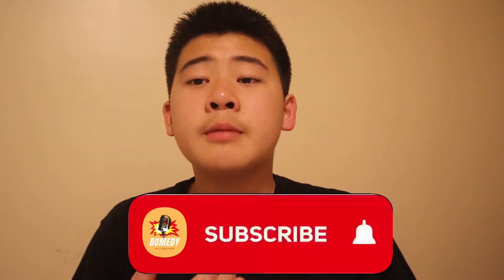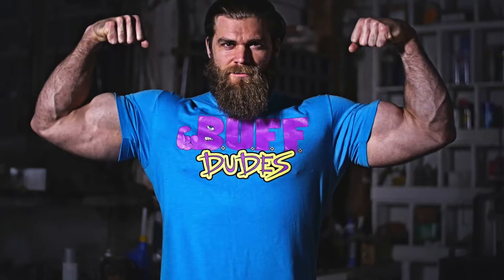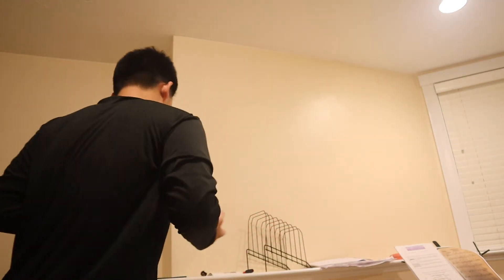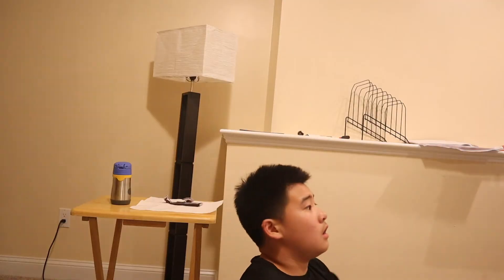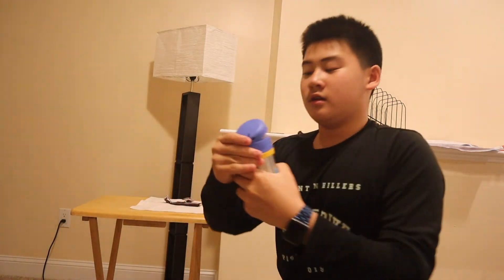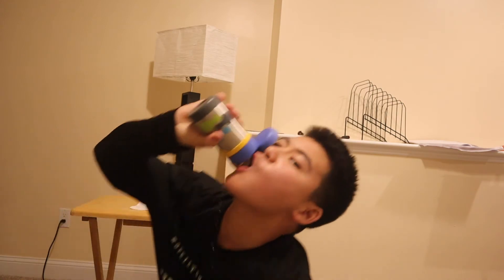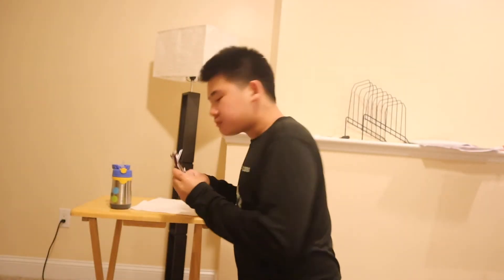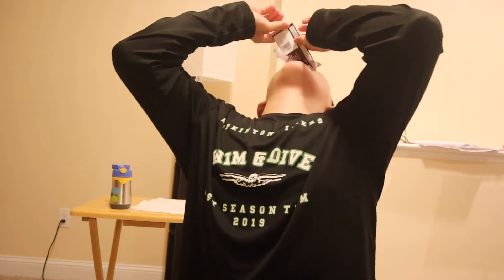Exercise Videos Be Like... | The Bomedy Show #7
Oh my... Oh my Gawd... Oh Gawd Please Noo.

Hello Bomedy Fans! in this week's video, I reenact an exercise video. Mr. Big Buff from Big Bomedy Abs is not a very good coach. It helps me so much, and it only takes two hits. Other than that, enjoy the video!